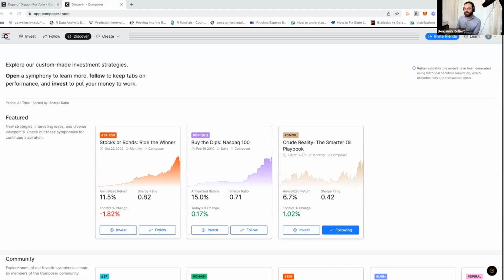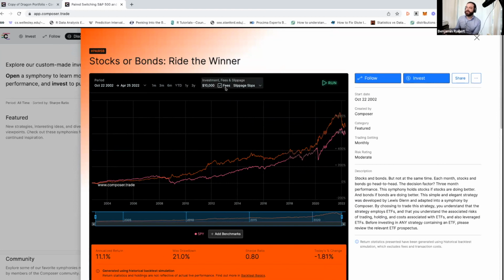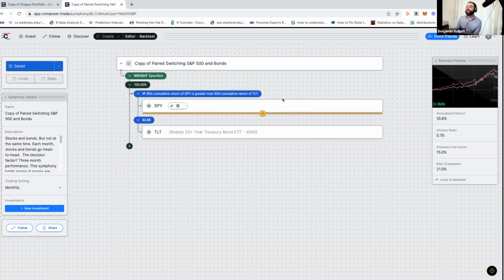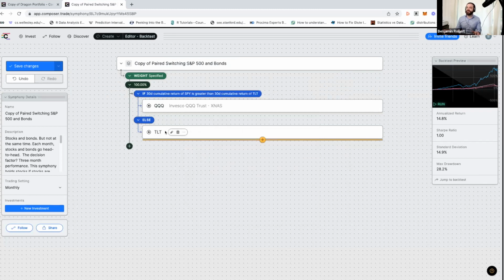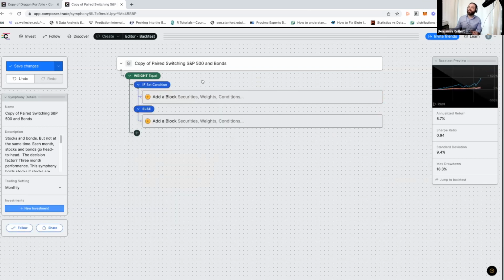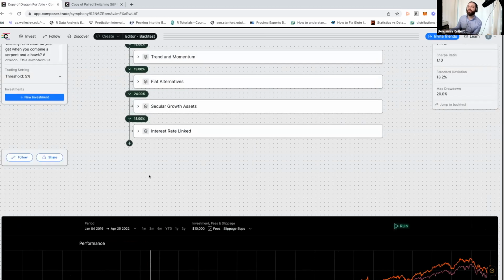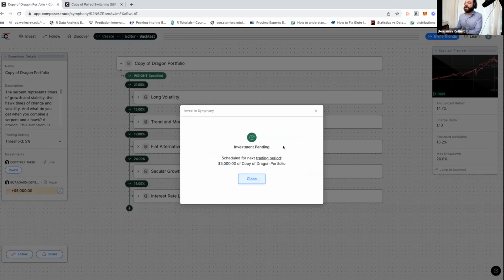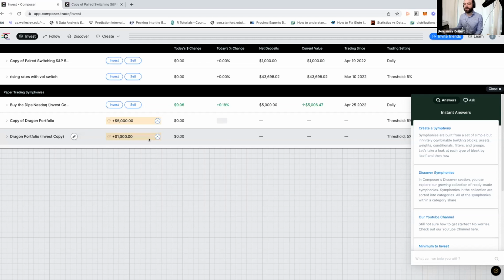Composer Technical Briefing